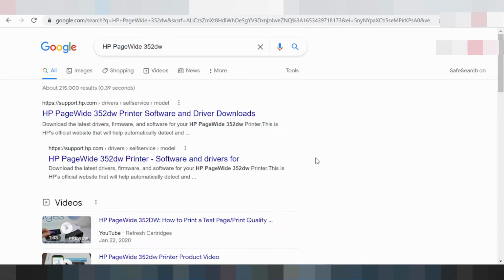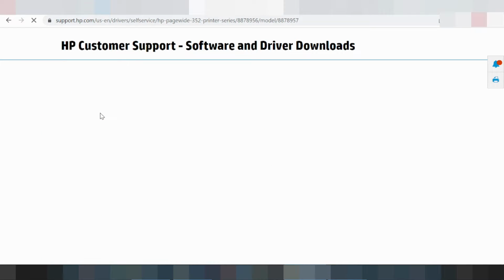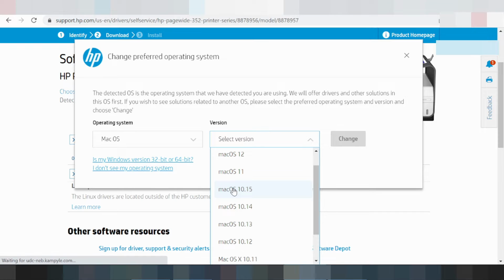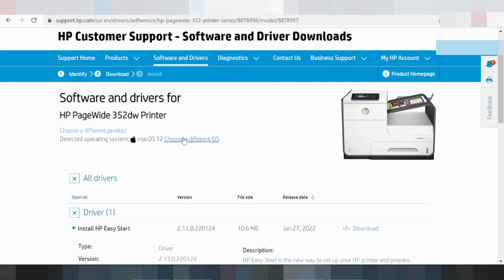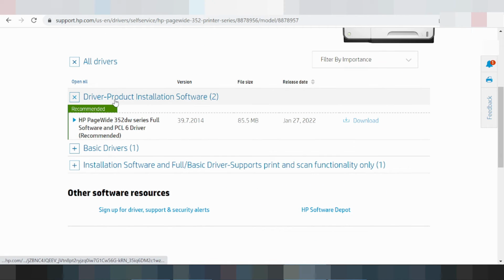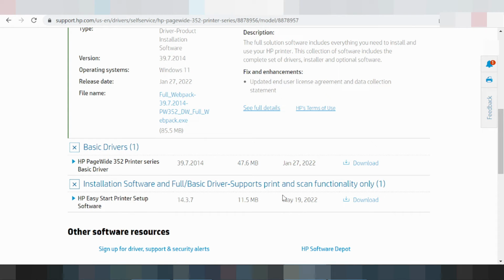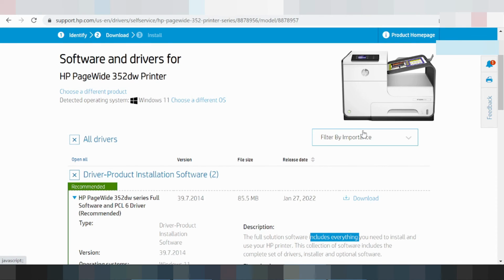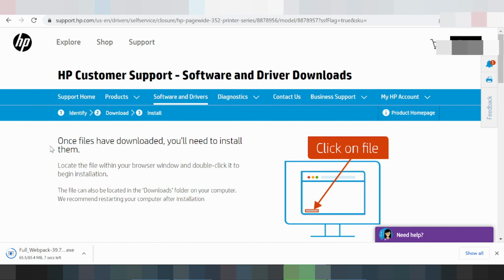HP PageWide 352dw Driver Download Windows 11, Windows 10, Mac 12, Mac 11